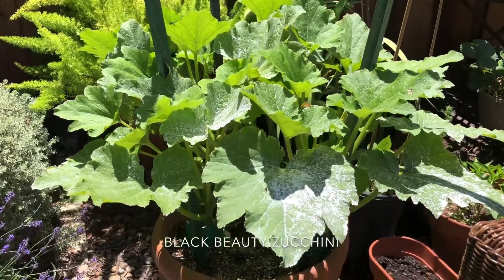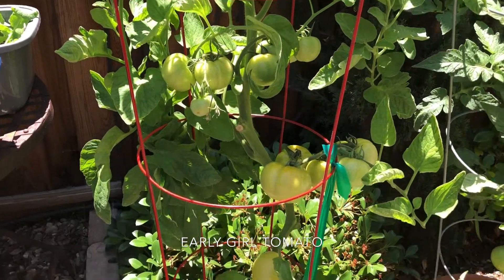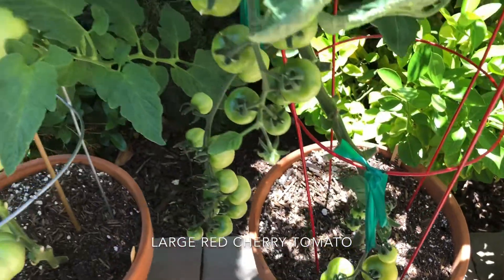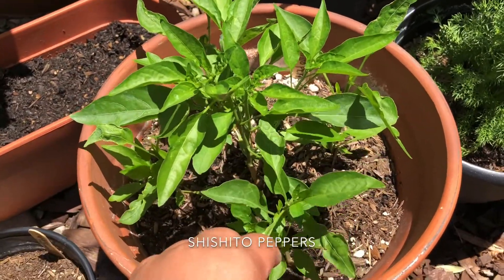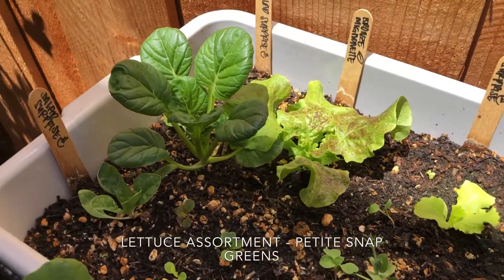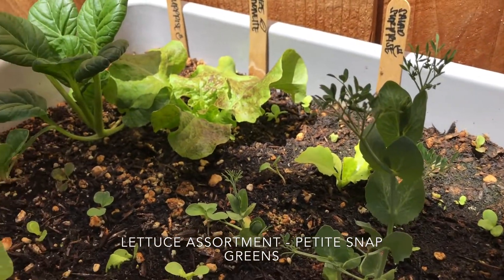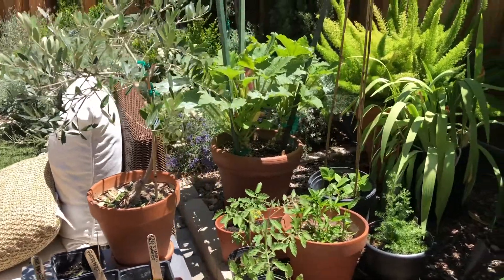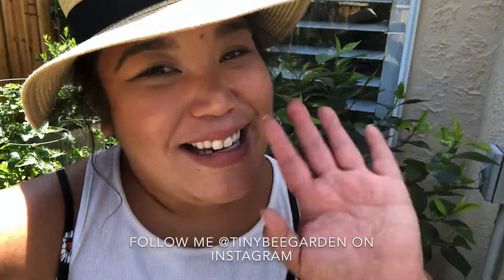JUNE GARDEN TOUR 2020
Hello tiny bees! I am Rheena Zimerman! On my channel I will be walking you through my backyard container vegetable garden. I love sharing tips and tricks to growing happy, healthy vegetable plants. My goal is to share information and help you learn to grow your own fresh food!

In this video we will be walking through my garden in the month of June 2020.